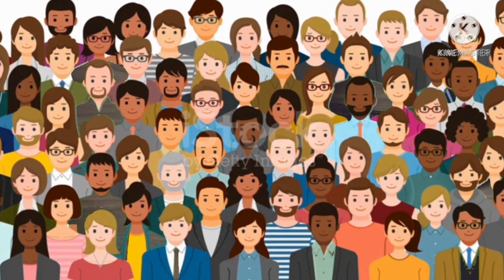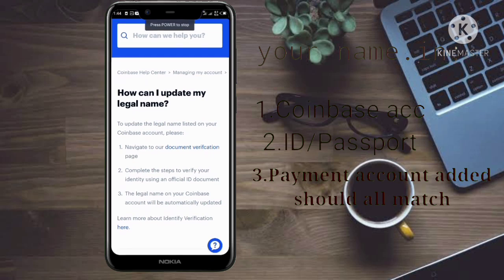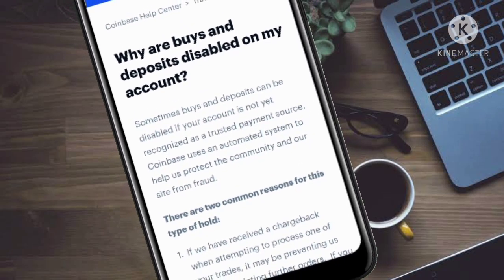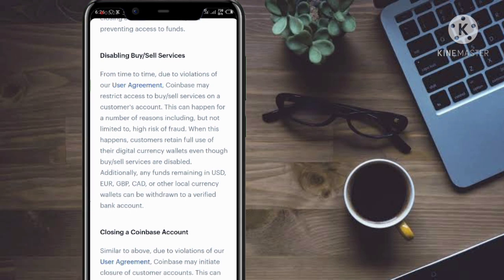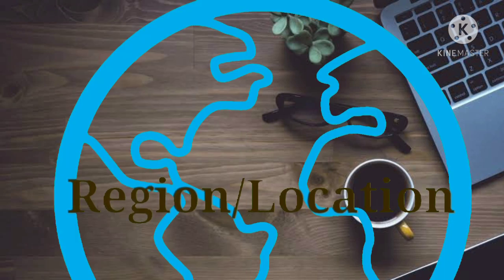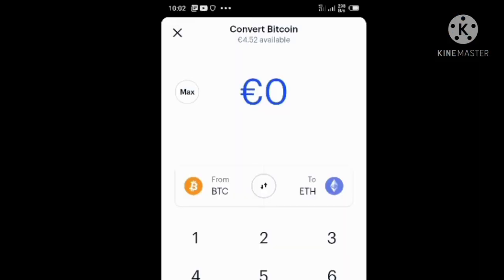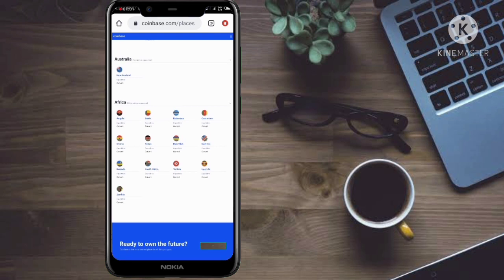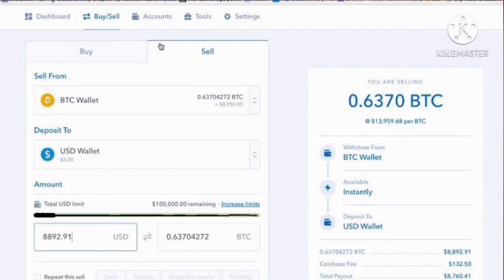Why coinbase restricted your Account /Reasons why your coinbase account is restricted + solutions√√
Why did coinbase restrict my account.
Why your coinbase account is restricted
Why coinbase hold funds
why coinbase wont allow me to withdraw my funds
Reasons why my coinbase  account is restricted
coinbase account restricted
coinbase restricted my account why
bitcoin chargebacks
whats a chargeback
cryptocurrency chargebacks
Location
bitcoin mining
Crypto wallets
cryptocurrency wallets
crypto exchange wallets
litcoins
Binance
blockchain
solutions for a restricted coinbase account